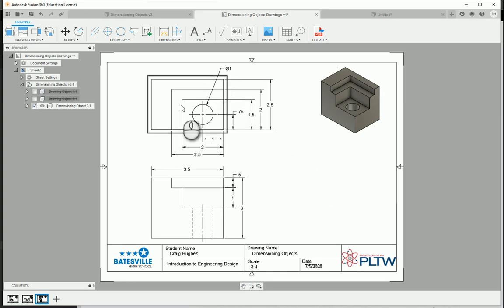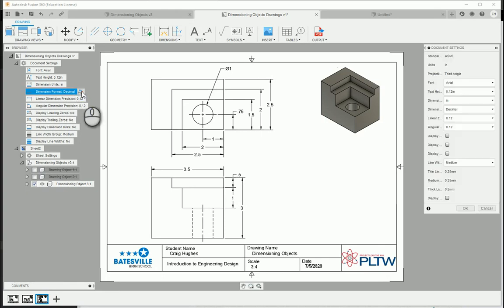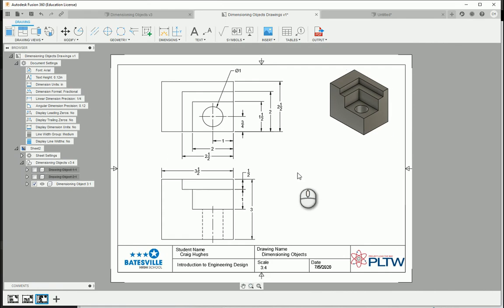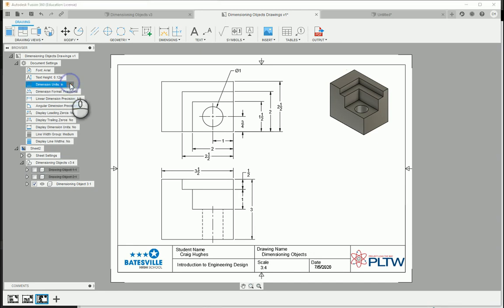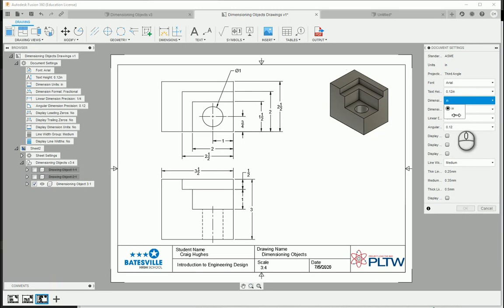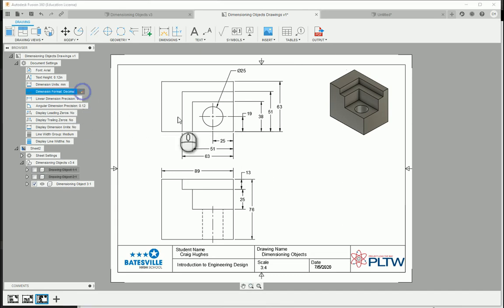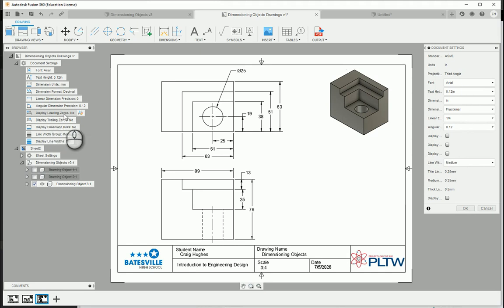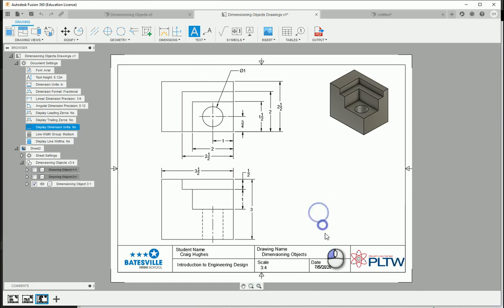Fusion 360 Changing Drawing Settings